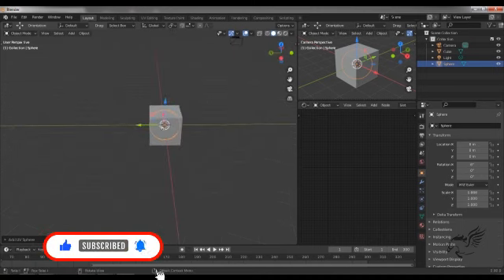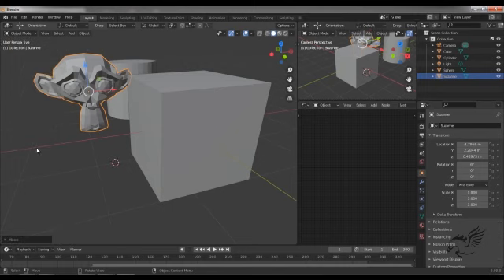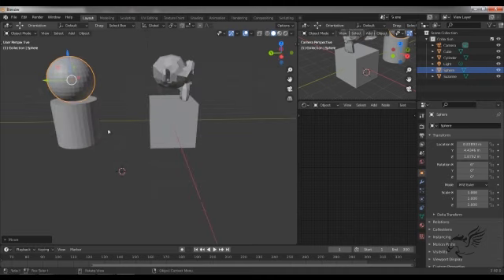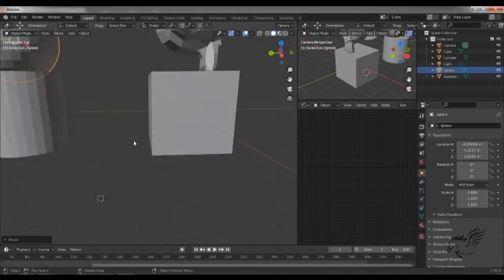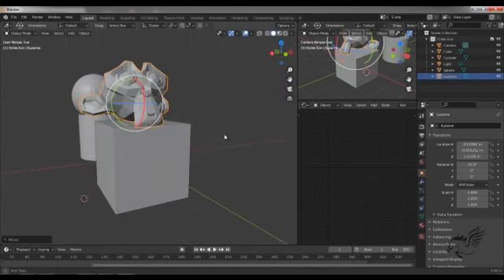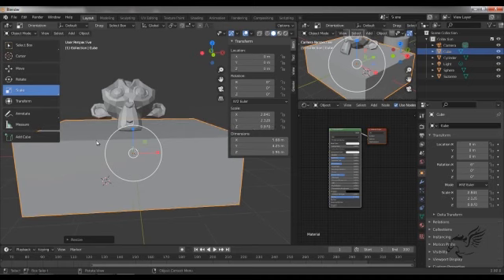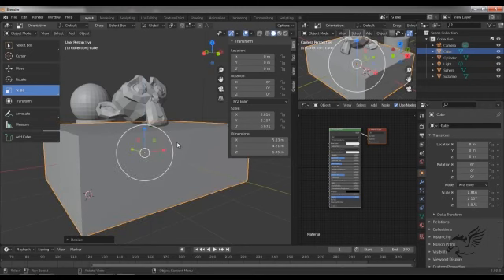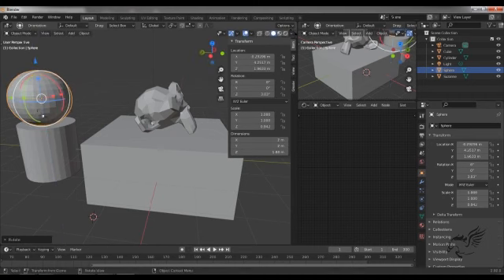BLENDER FOR BEGINNERS - FILE THREE - ADDING AND POSITIONING 3D OBJECTS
This is to get you started with positioning objects in 3D World